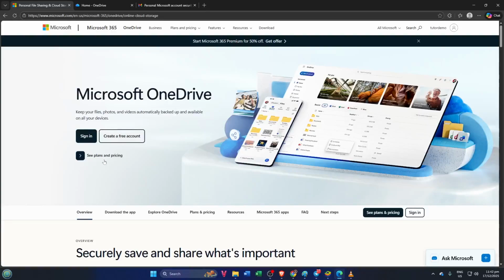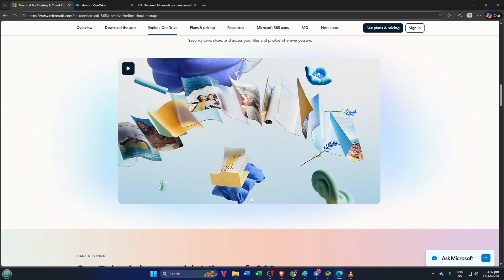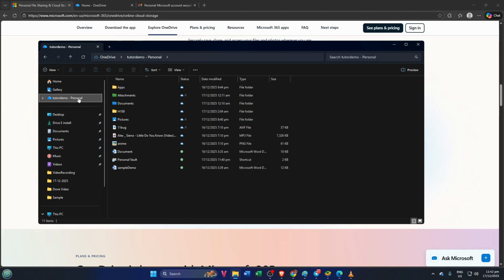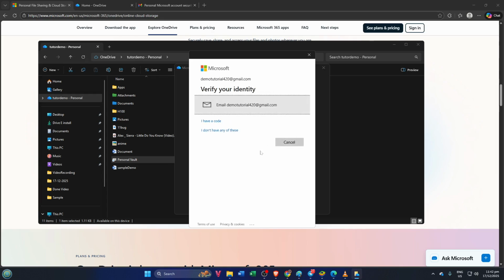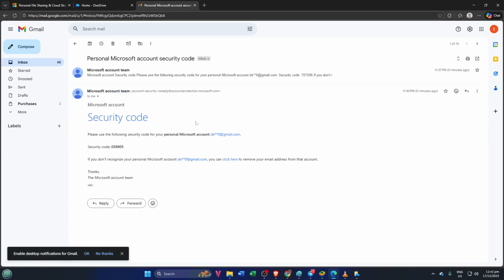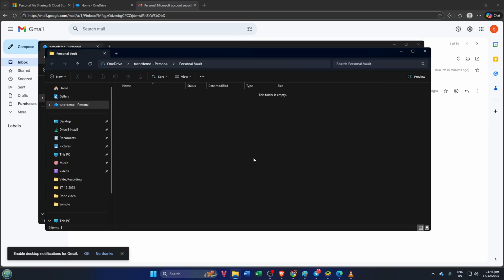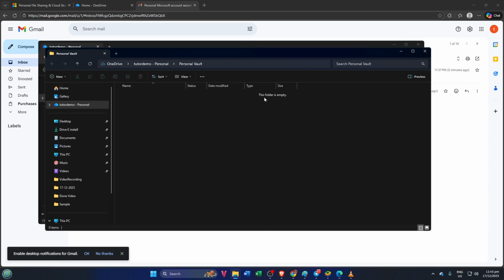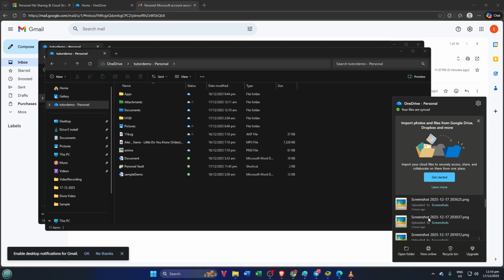How to unlock personal vault on OneDrive (Foolproof Fix)(New 2026 Way)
Unlocking your OneDrive Personal Vault keeps your sensitive files secure and accessible whenever you need them. In this step-by-step tutorial, we'll show you how to unlock your personal vault across different OneDrive platforms including Outlook 365, OneDrive for Desktop, and the Web app.

Learn how to easily access your private files, set up verification methods, and keep your data safe. Whether you use Windows, macOS, iOS, or Android, this guide has you covered!